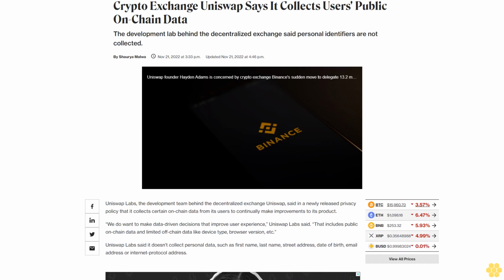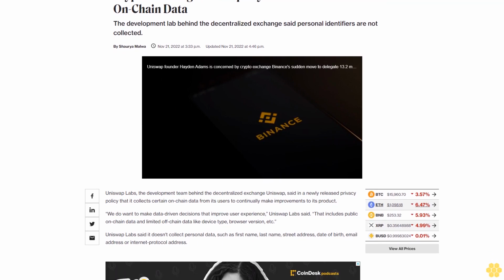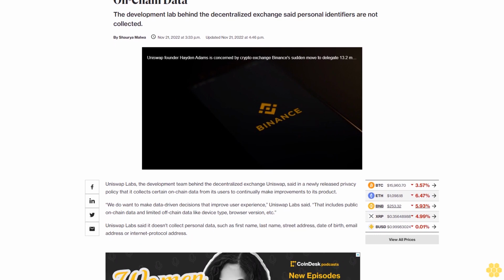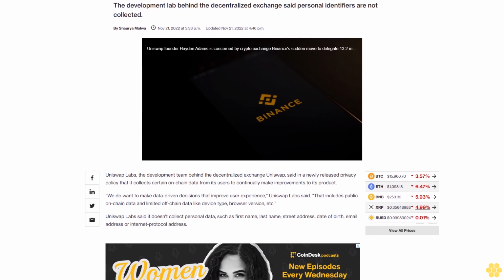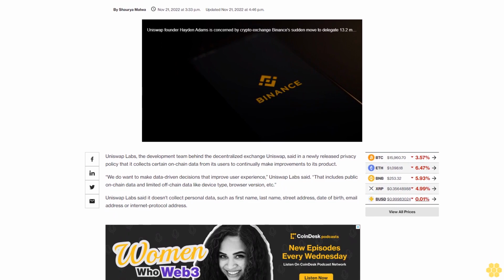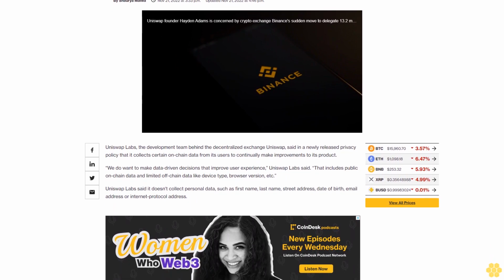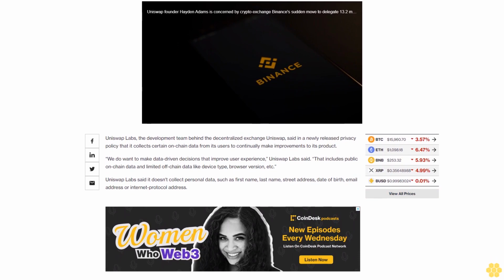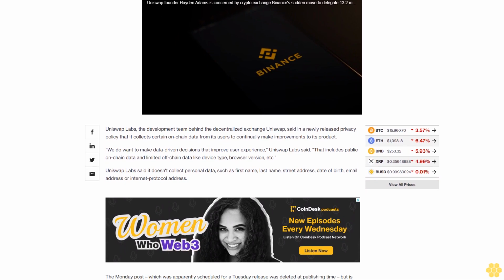Crypto Exchange Uniswap Says It Collects Users' Public On-Chain Data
The development lab behind the decentralized exchange said personal identifiers are not collected.

Uniswap Labs, the development team behind the decentralized exchange Uniswap, said in a newly released privacy policy that it collects certain on-chain data from its users to continually make improvements to its product.

“We do want to make data-driven decisions that improve user experience,” Uniswap Labs said. “That includes public on-chain data and limited off-chain data like device type, browser version, etc.”

The Monday post – which was apparently scheduled for a Tuesday release was deleted at publishing time – but is accessible here.

In its privacy policy, Uniswap Labs stated it uses user data to improve services and products offered by the company, stop fraudulent or illegal activity, solve potential security issues such as bugs and even provide the collected information collected as needed or requested by regulators, government entities and law enforcement to comply with applicable laws and regulations.

The firm said it doesn't share user data with any third parties for marketing purposes.

Uniswap Labs collects, uses and shares data from users interacting with the Uniswap web app – a front end managed and maintained by Uniswap Labs, a New York-based company.

This is different from Uniswap’s smart contracts – a decentralized service that exists on the Ethereum blockchain.